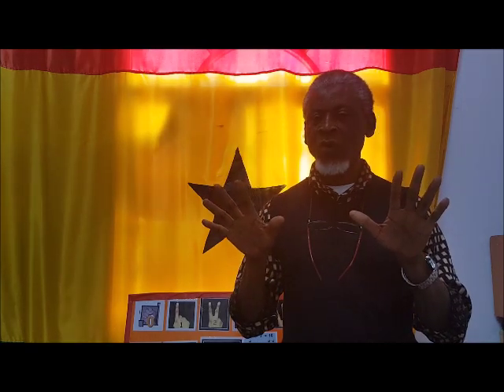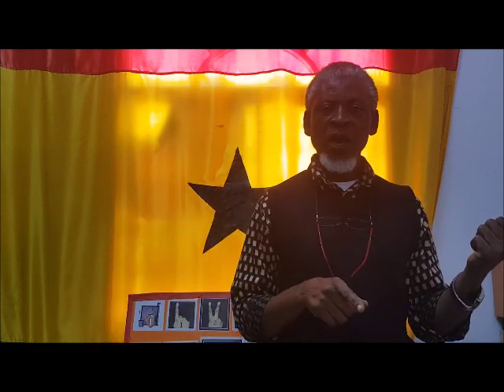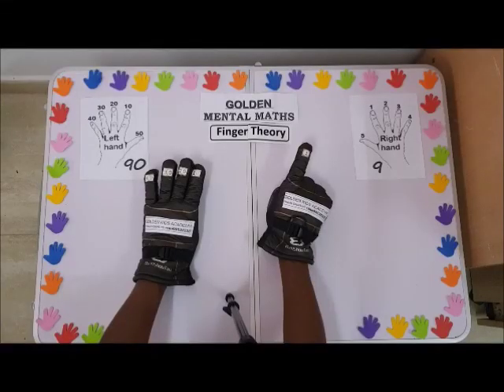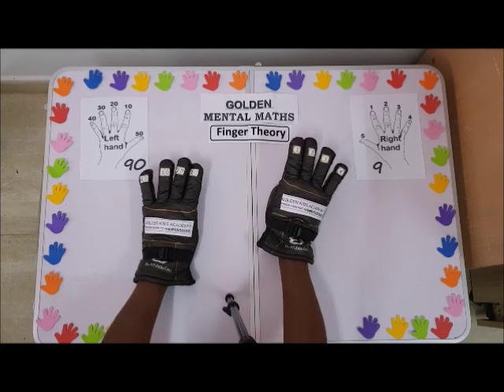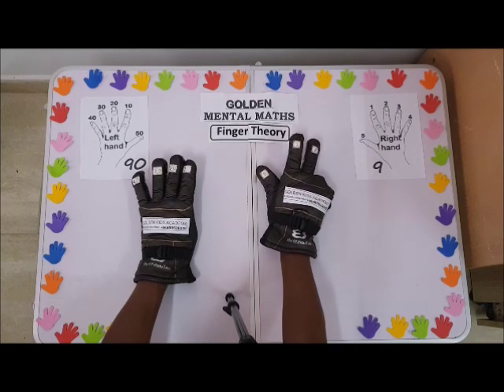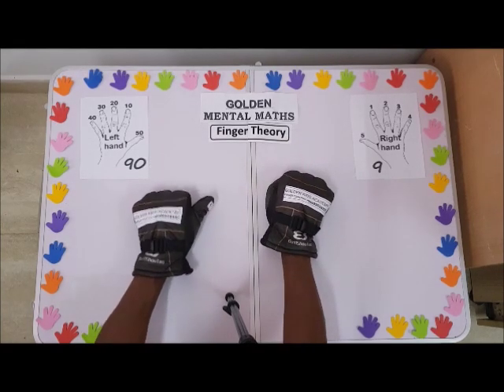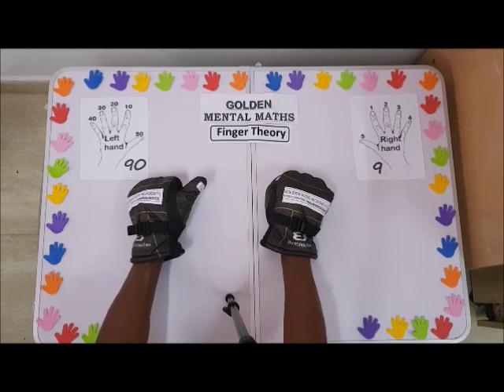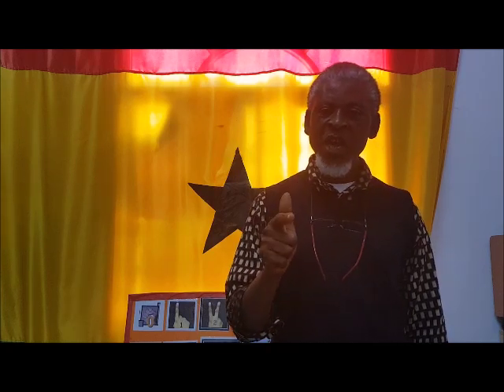FINGER COUNTING 42 - 51 - aa - NC